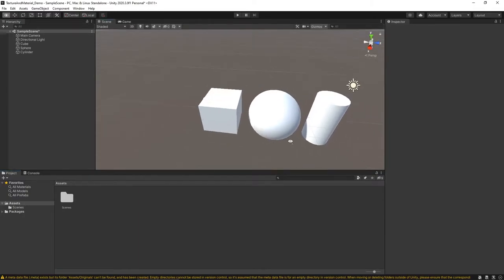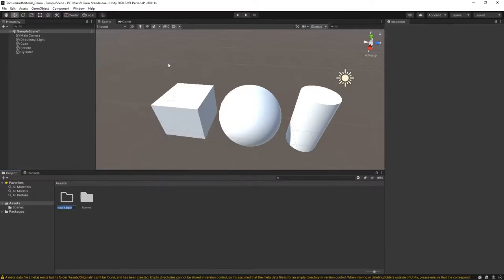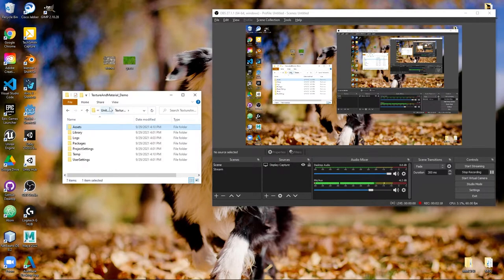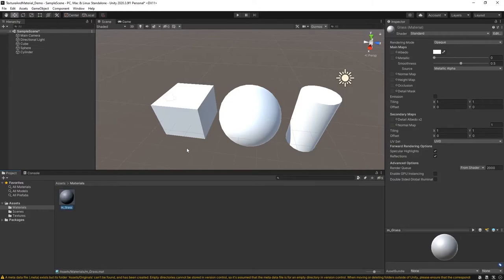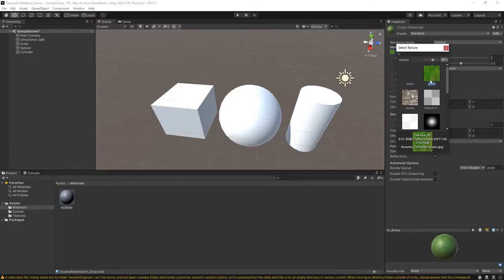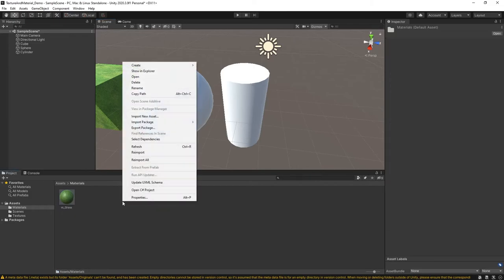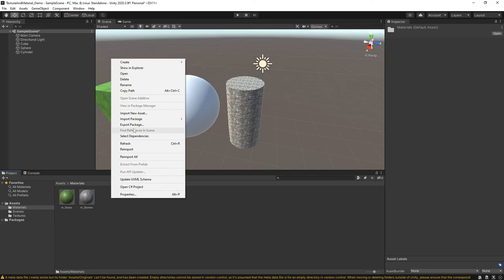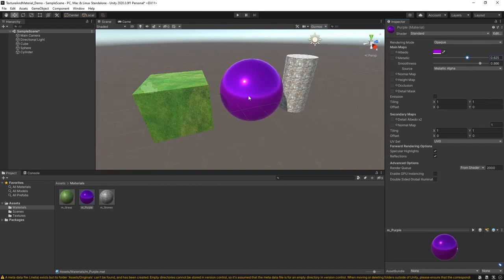Using Textures and Materials in Unity (Beginner)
A beginning introduction to using external images as materials in Unity and applying them to objects in the Game Scene